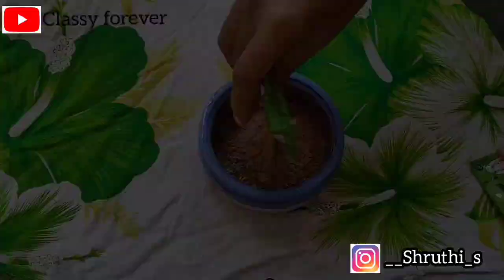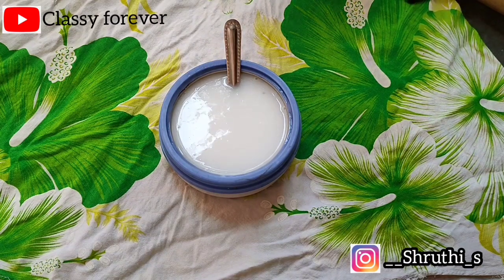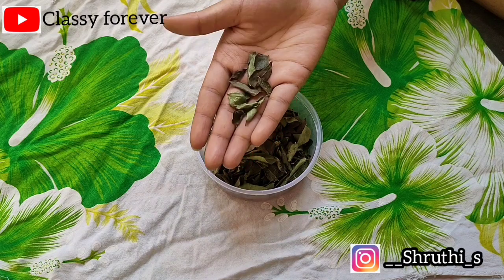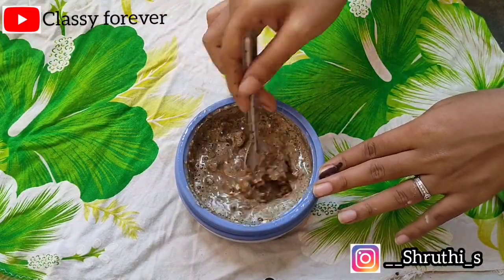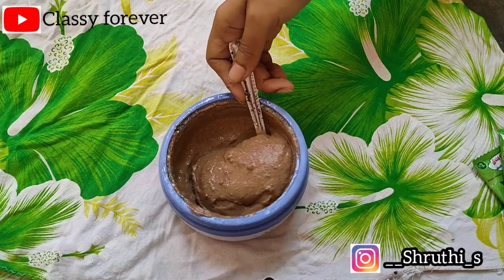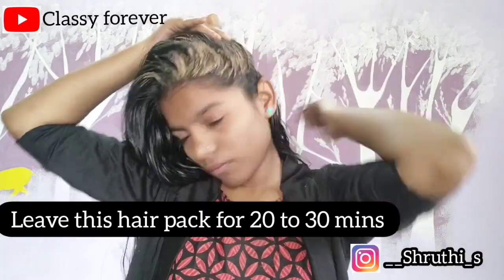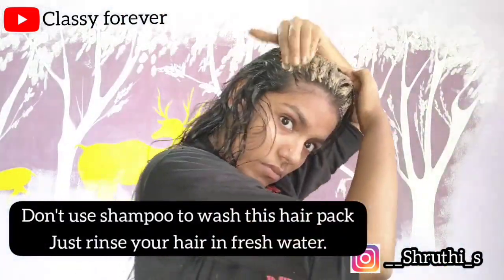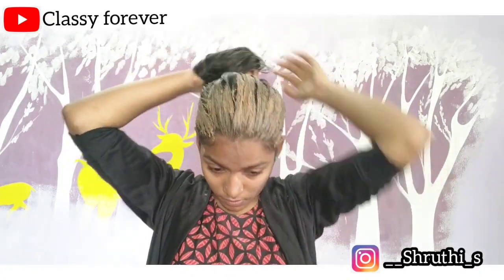2in1 hair pack+natural shampoo for long&strong hair/hair mask for fast hair growth&to stop hairfall😍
natural shikakai powder:
Curry leaf powder:

If you have any doubts let me know in comment section. I will see you all in my next video until then stay healthy & gorgeous❤️